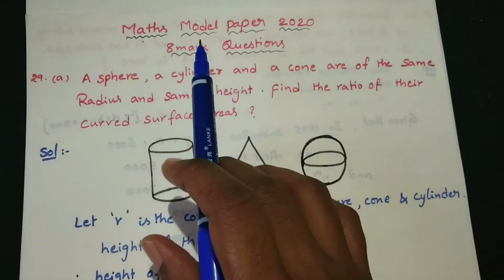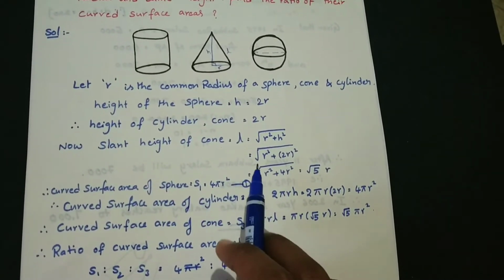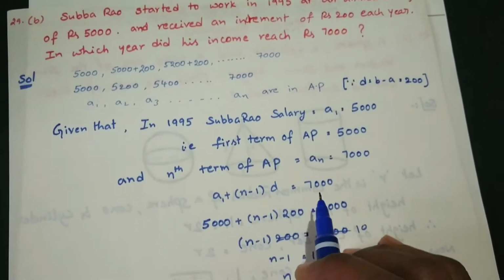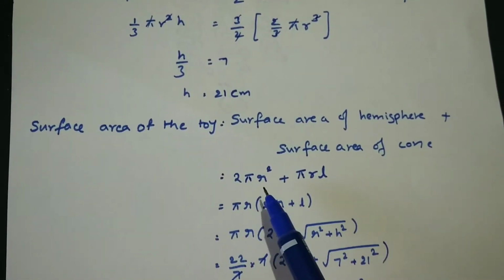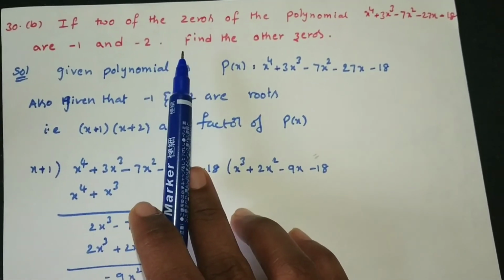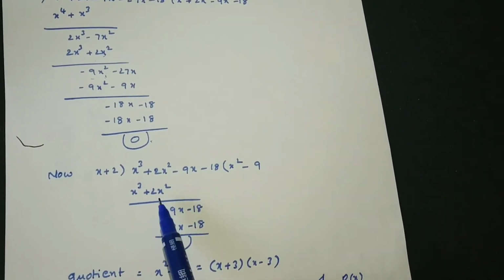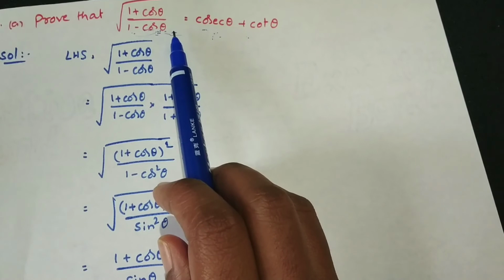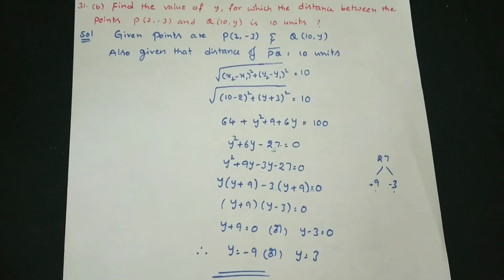MATHS MODEL PAPER 2(8 MARKS) QUESTION & ANSWERS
MODEL PAPER 2 (8 MARKS)QUESTIONS WITH ANSWERS

10 CLASS MATHS IMPORTANT QUESTION &ANSWERS
ap|10th class|exams|model papers|maths|2020
ap
10th class
exams
model papers 2020
maths